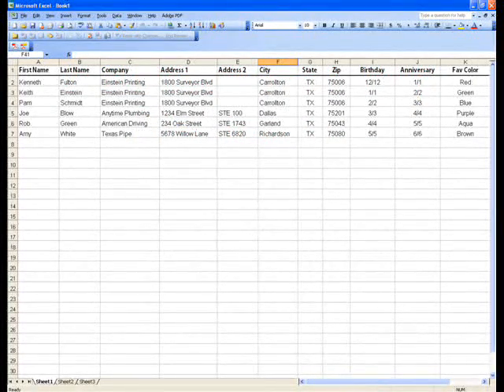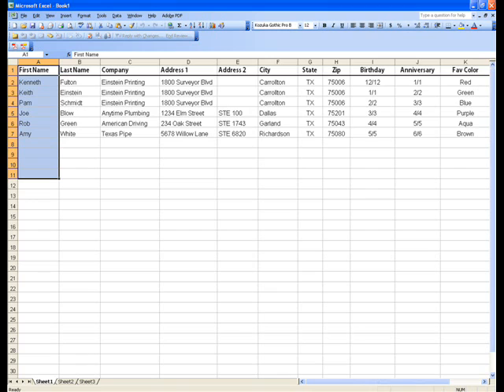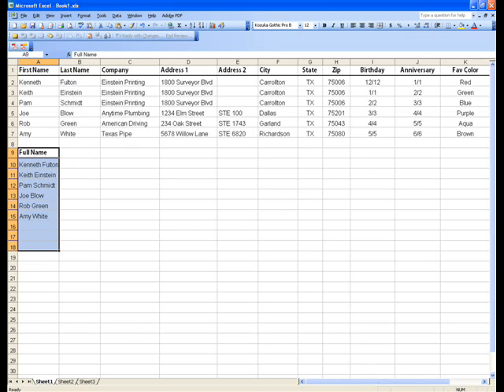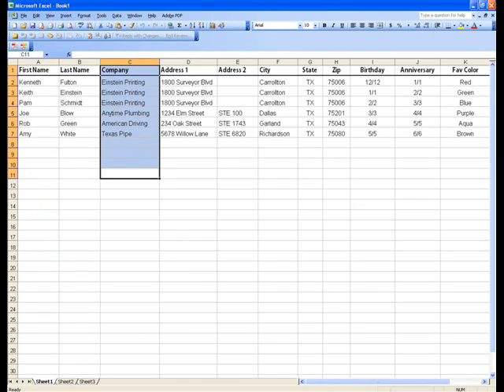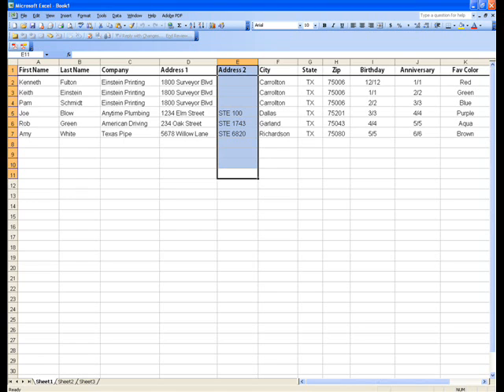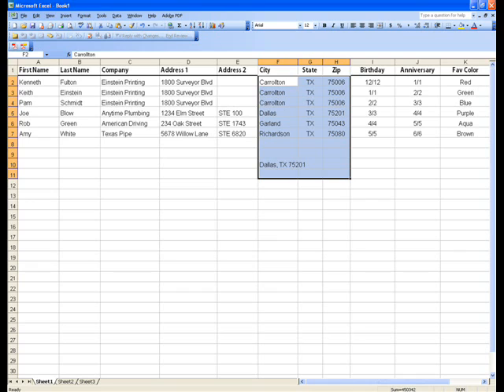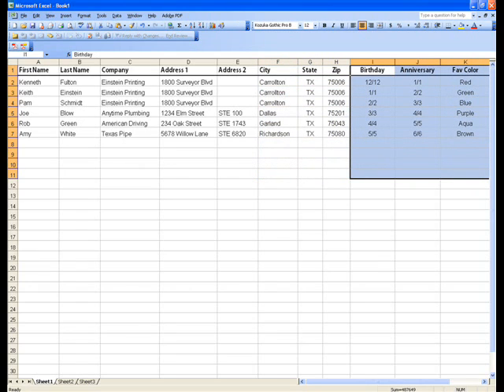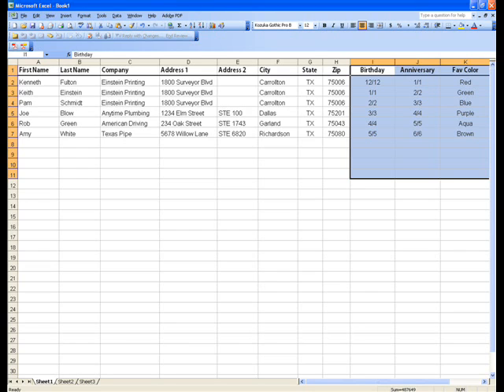Mailing Video 0001